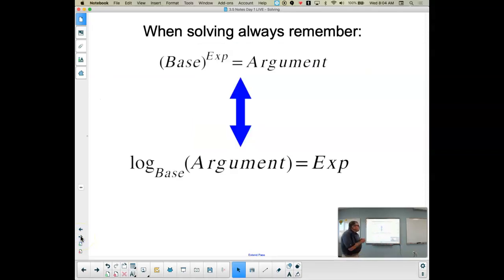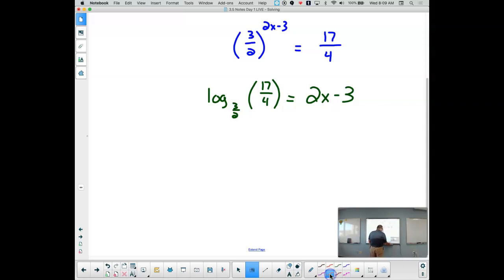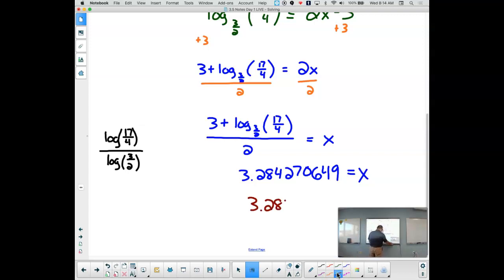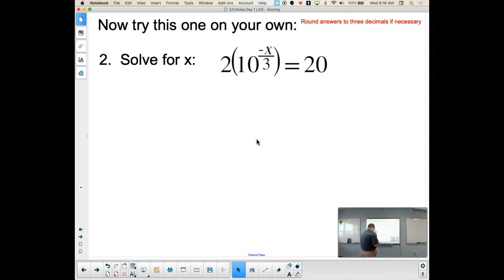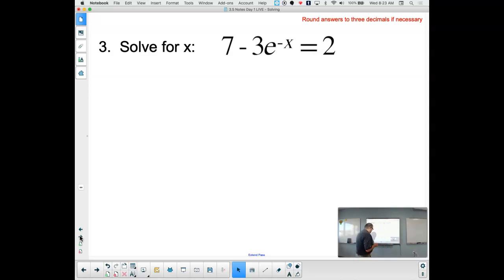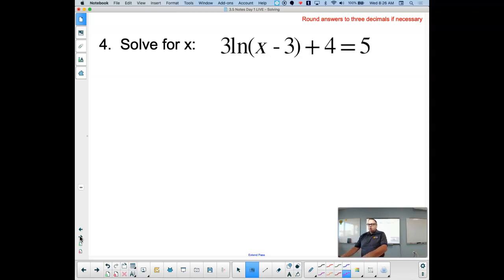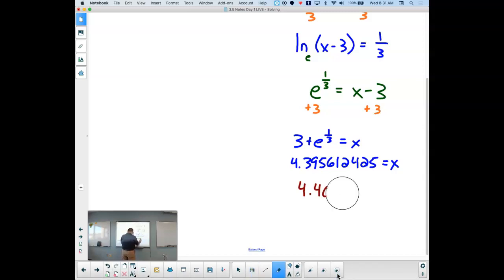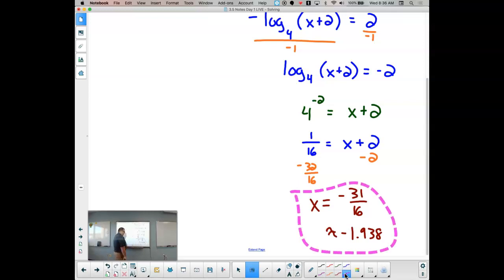Oct. 7 - LIVE Class - 3.5 Notes Day One - Solving